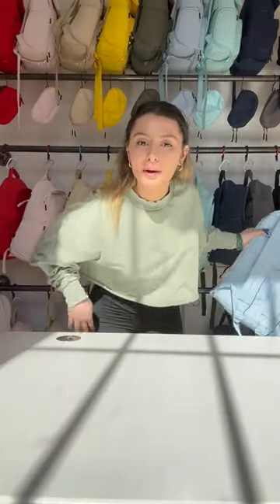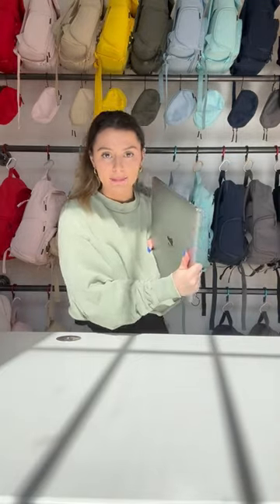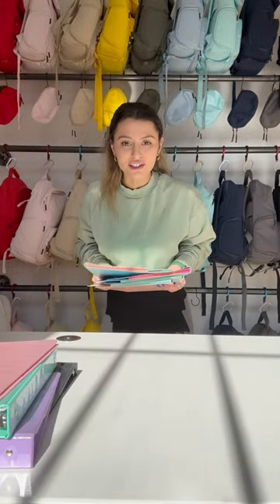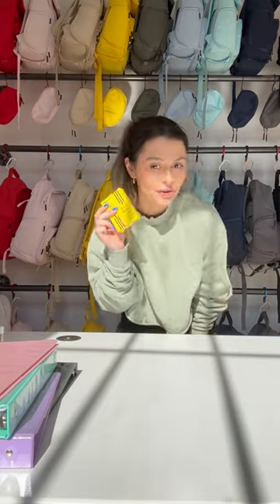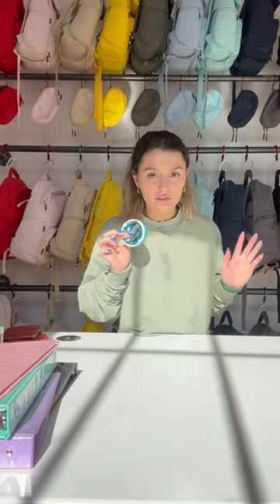Backpacks shouldn't be able to FIT this MUCH!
We are always up for a challenge, send us more recommendations on what items to fit, and how many!